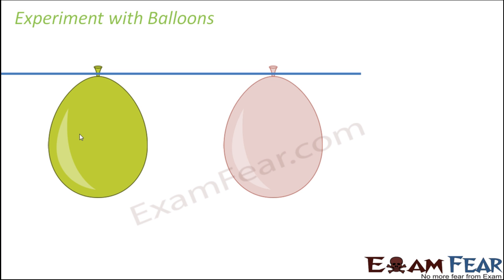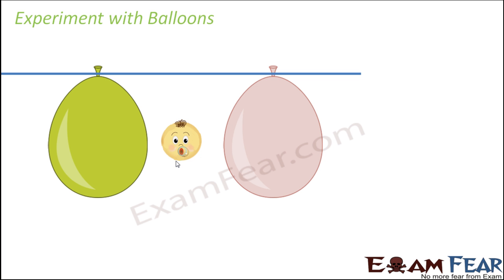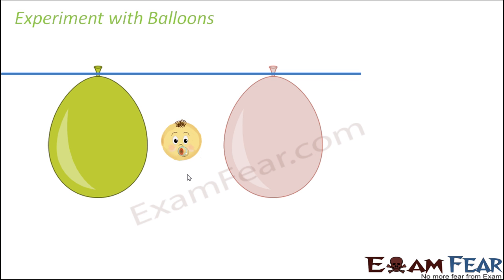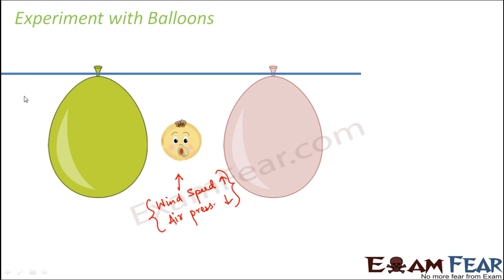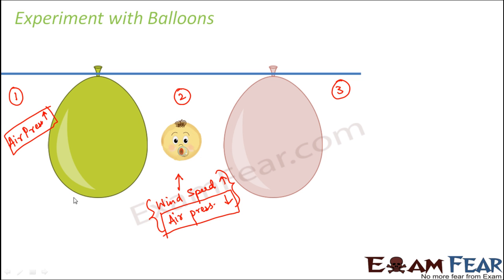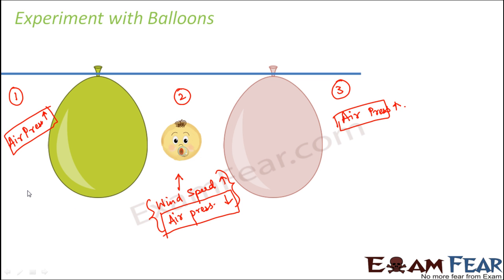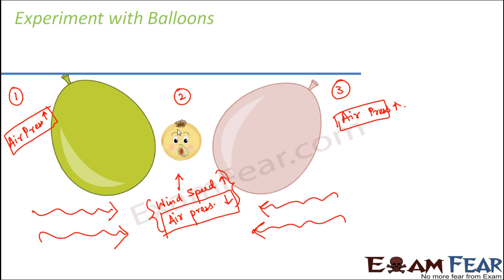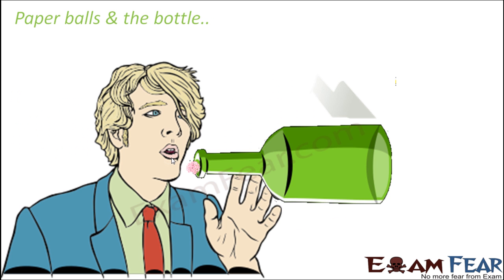Physics Winds Storms Cyclones Part 4 (Experiment with Balloons, Paper balls) Class 7 VII